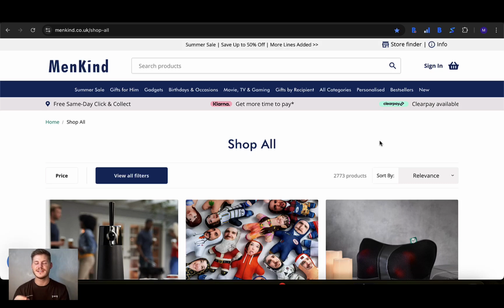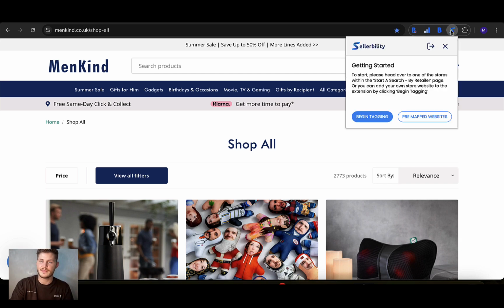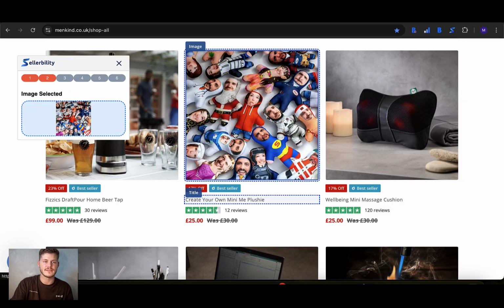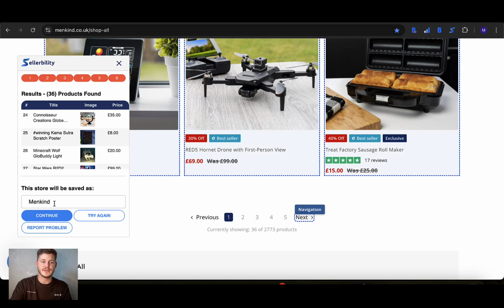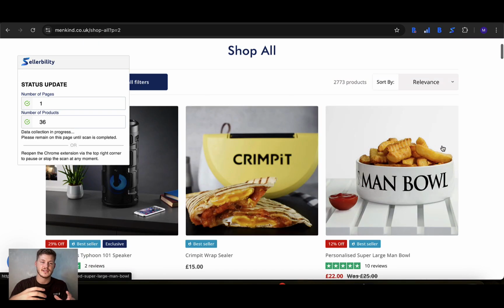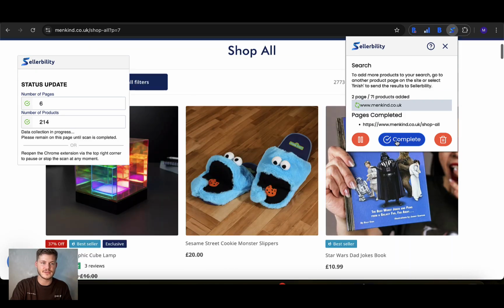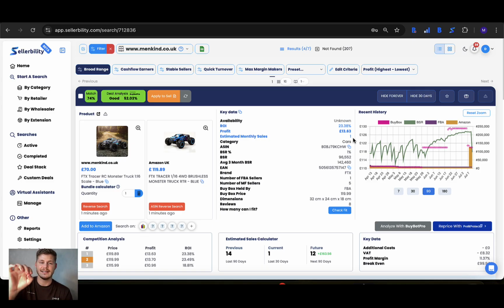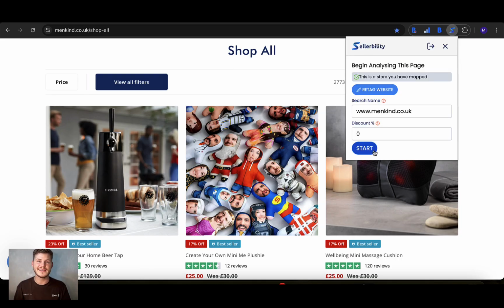Sellerbility's Chrome Extension Allows You To Scan ANY Website For Profitable Amazon Deals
This tutorial will teach you how to download, link and use the Sellerbility Chrome Extension to EMPOWER your sourcing.
Use this tool to map ANY retailer website of your choosing for Sellerbility to scan for deals!